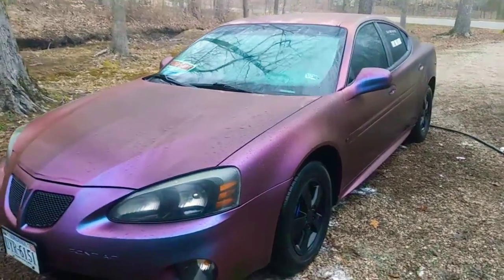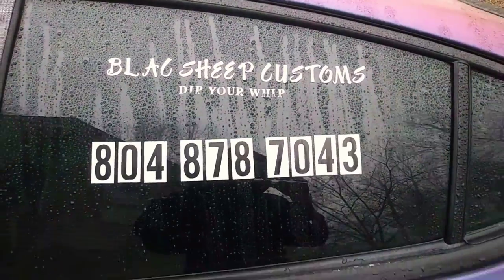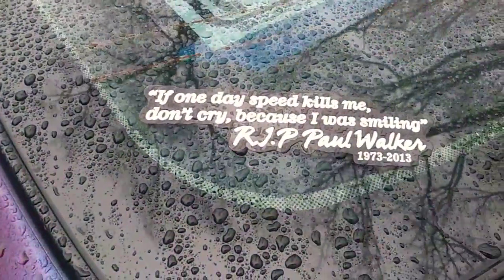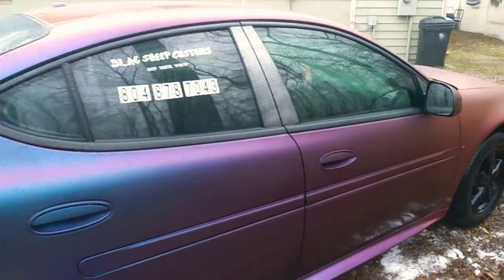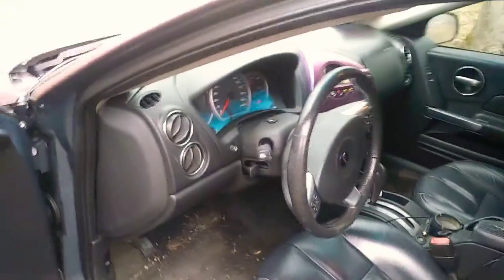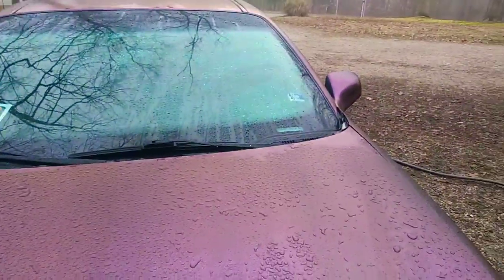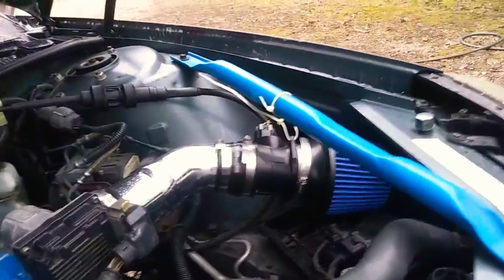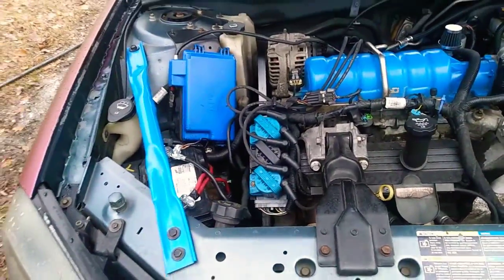Dipped Grand Prix (part 1)